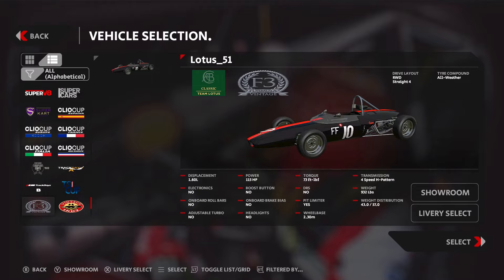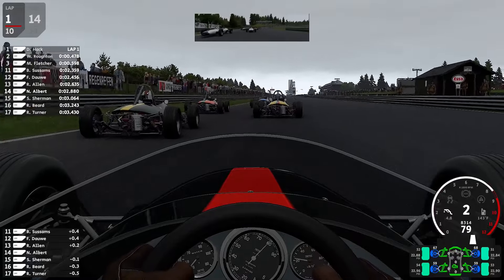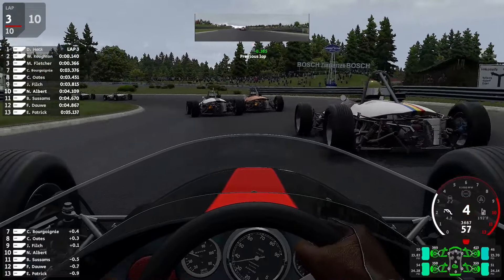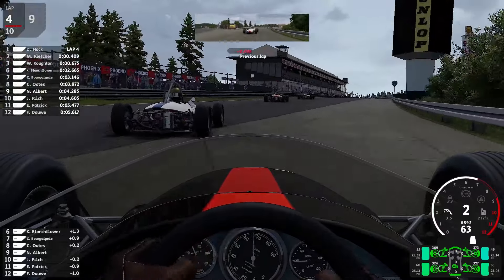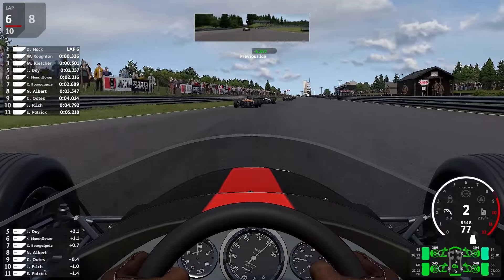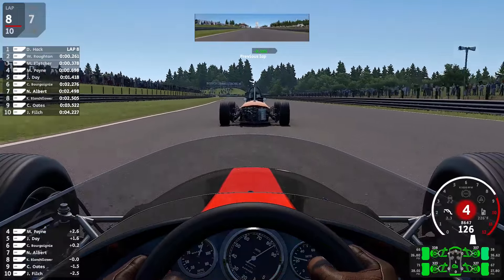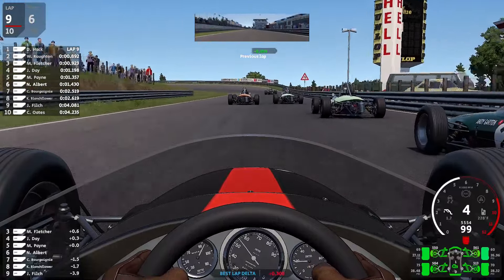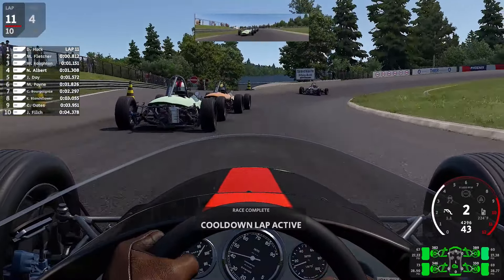AMS 2 | Old School F3 | Lotus 51 F3 @ Betonschleife Historic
If you like this video help me and click the like, it helps others see this content
Just a sim racing wannabe Racing Driver having a Sunday drive at the Betonschleife Historic in AMS2! Using  a H-pattern shifter, full pedals (clutch, brake, and accelerator).  Thanks to Modder RacerXtc for the mods they are well worth a download.